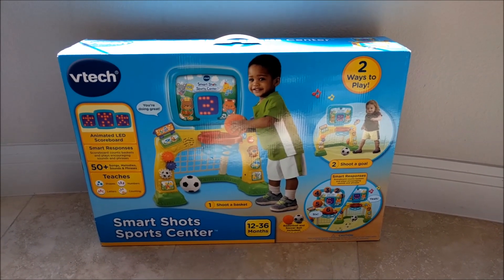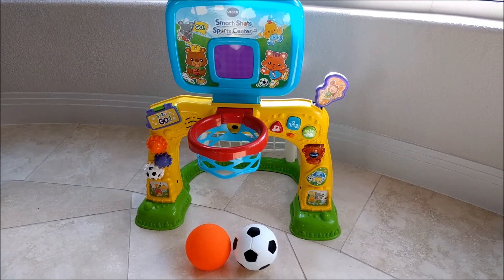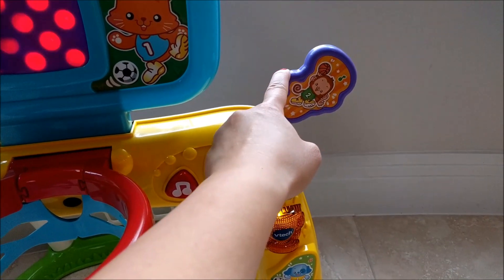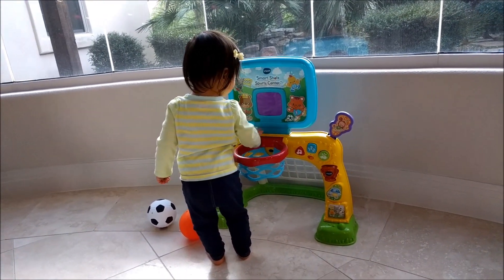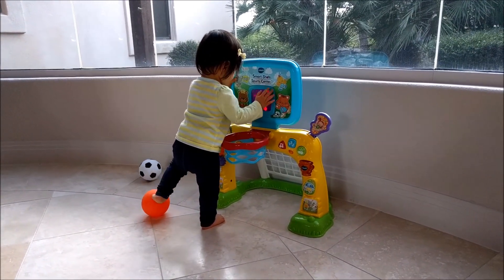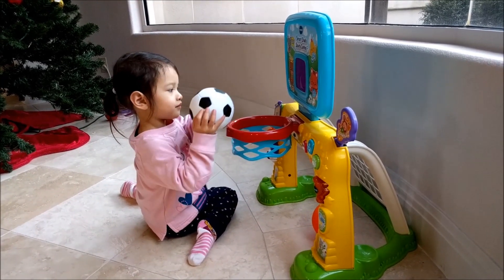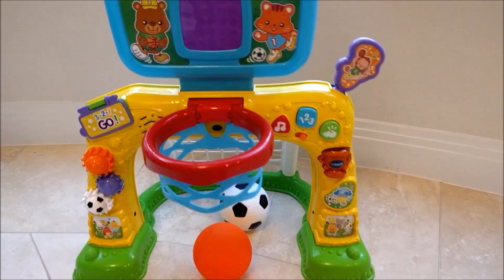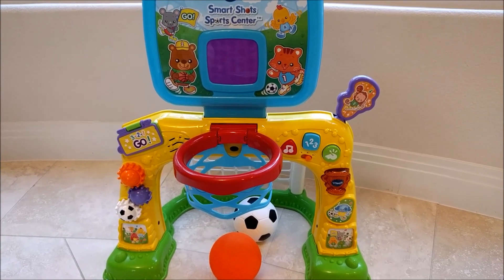VTech Smart Shots Sports Center Toy Review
Here's my review on the VTech Smart Shots Sports Center.
To purchase on amazon